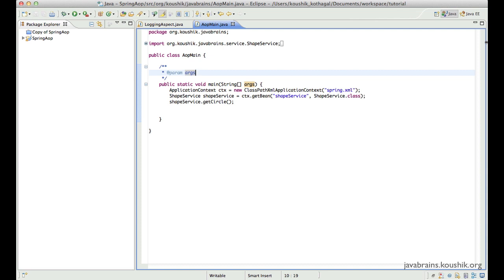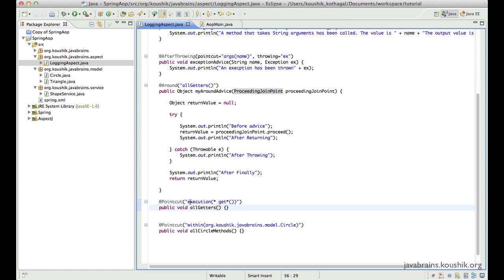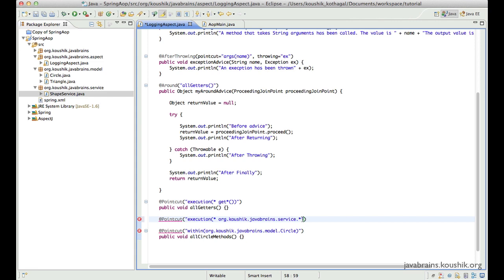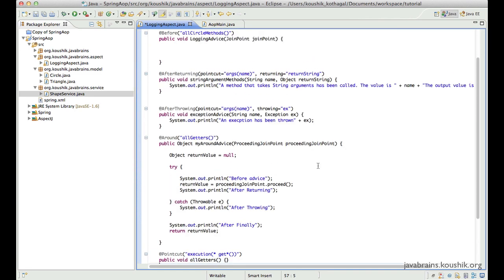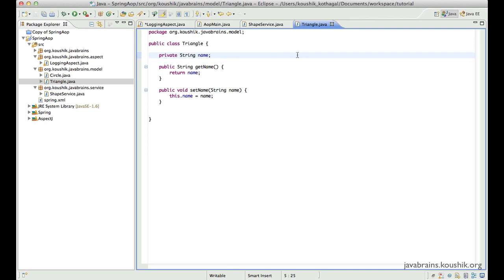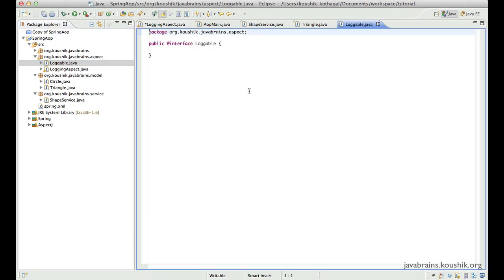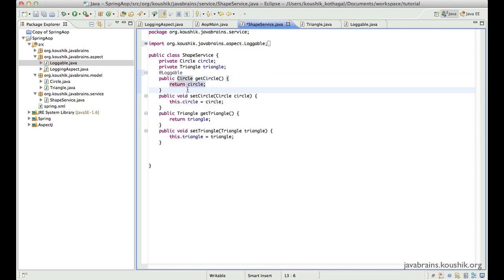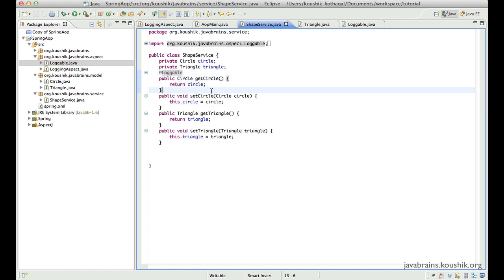Spring Tutorial 33 - Naming Conventions and Custom Advice Annotations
In this video, I share some thoughts on naming conventions, and how it helps in the case of writing aspects in Spring. We will also understand how to write our own custom annotations to apply advice to methods.